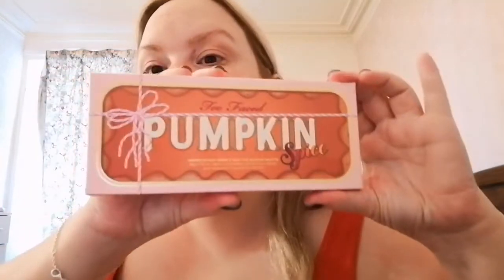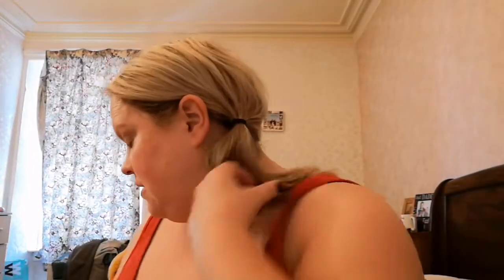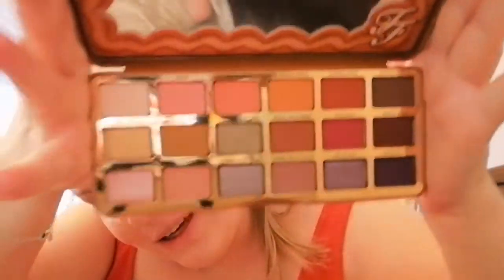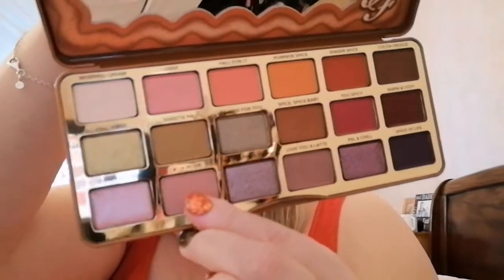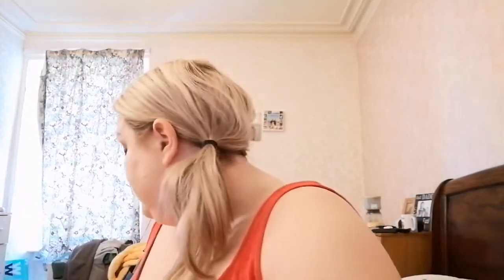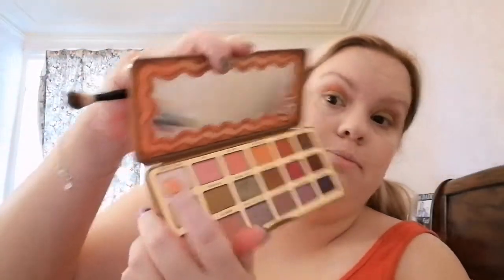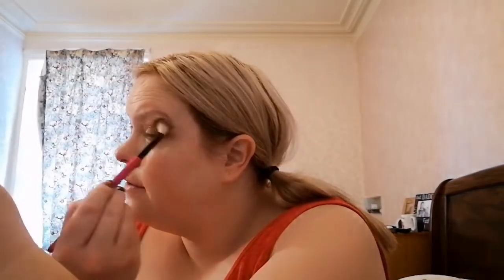Look using new pumpkin spice Palette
In this video I am doing a look using the new and limited edition too Faced pumpkin spice Palette.